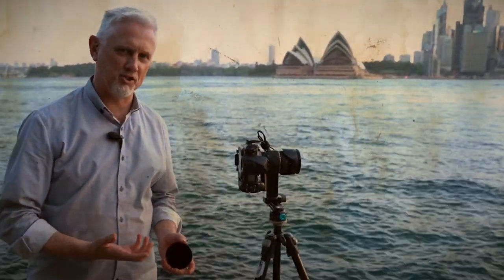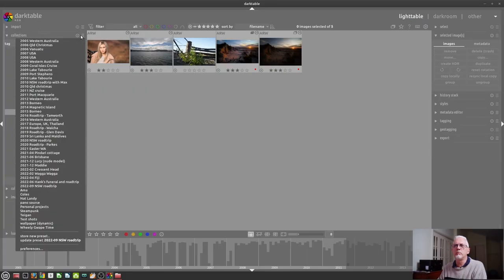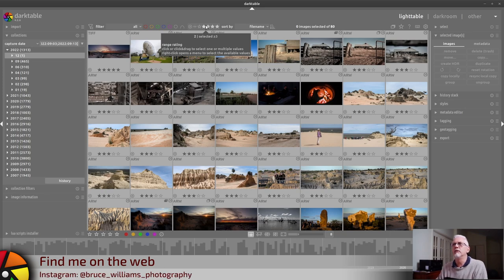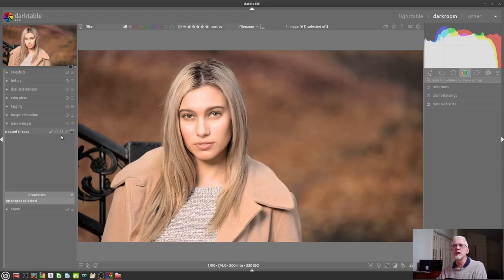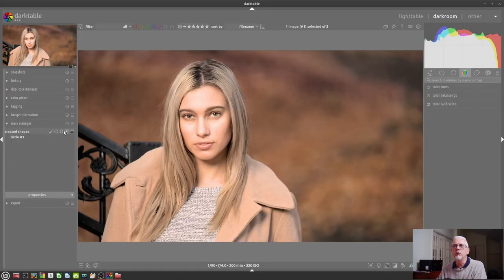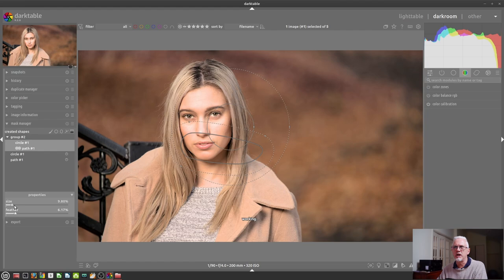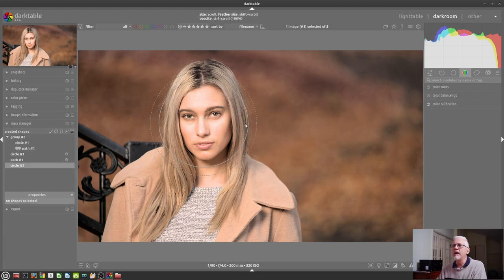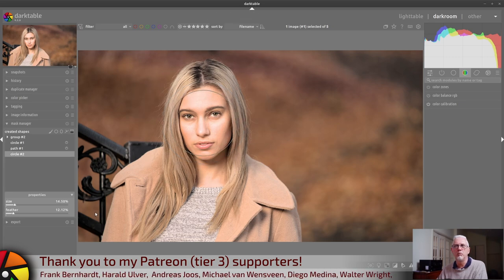darktable ep 123 - darktable 4.2.0 New features (pt 4 of 4)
In this episode, we look at some more of the new features in darktable 4.2.0

00:00 start
00:16 introduction
00:25 range rating filter widget
01:20 mask manager updates
04:26 why so long between videos
06:41 end of the year
08:12 on the job front
10:05 keyboard noise
11:31 best wishes

Davide Moltisanti, Clayton Casciato, Steve Ansell, Frank Jäger, Ferg, Jorge Creixell, Rob van Esseveld, Erik Oksanen , David Staves, Gitte, Jürgen Bauer, Rudolfs, Peter, Anders Perrson, Fernando Pérez, chris8142, Wolfgang Schimeck